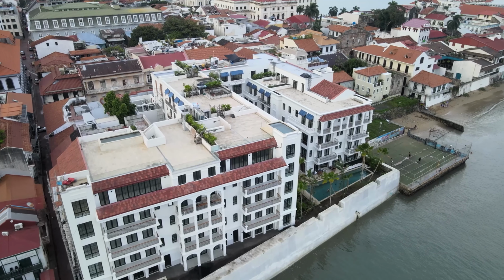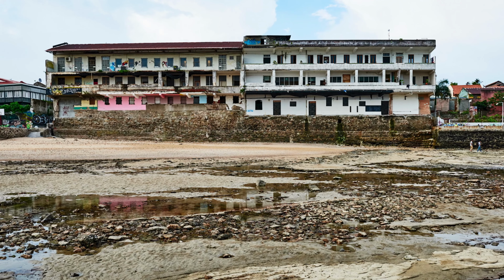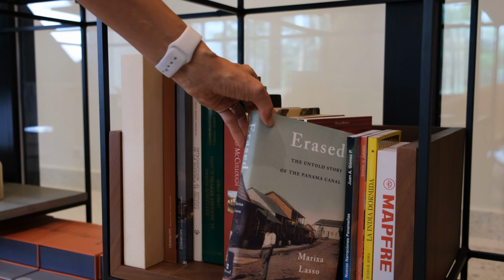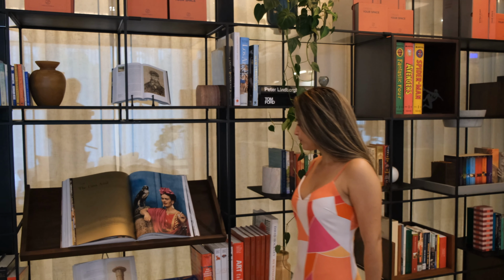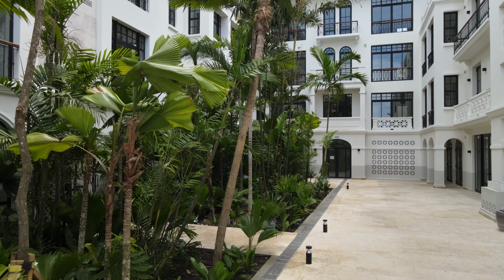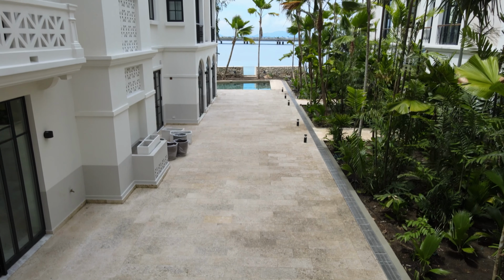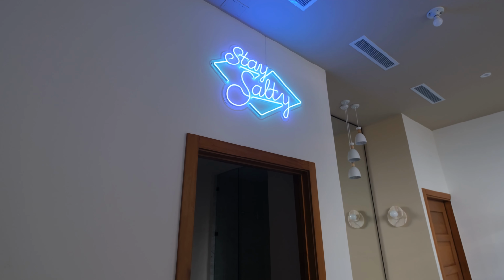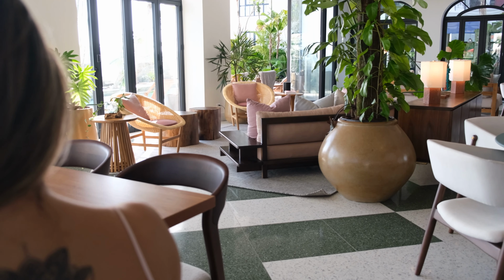The Story of Santa Familia in Casco Viejo Panama | Inspiration & Design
Discover the story behind the most luxurious building in Casco Viejo Panama, and how community engagement played a crucial role in its development. If you're considering where to invest or planning to move to Panama, this video is a must-watch!

Are you interested in Panama?

CHAPTERS:
0:43 - Introduction to Santa Familia
3:18 - Luxury of Space in Architecture
4:08 - Creating Community Spaces
5:35 - Design Principle: Openness
6:26 - Timelessness in Building Design
7:22 - Artisans and Modern Comforts
8:20 - Design of Reception Desk
9:32 - Landscaping in Urban Design
10:28 - Palm Garden Aesthetics
11:13 - Innovative Underground Trees
11:52 - Parking Solutions in Urban Areas
13:23 - Integrating Beachfront with Architecture
14:09 - Designing a Modern Library
15:24 - Lobby Area Design and Functionality
16:18 - Affordable Apartments in Casco Viejo
16:42 - Outro

Hi I'm Jesse, I'm a Canadian that has moved south of the border.  I've lived in a lot of different countries and experienced a lot of what Mexico, Costa Rica, Panama, Colombia, Uruguay, Argentina & Chile has to offer.

My Goal of this channel is to:
► 1. Showcase the different areas: (from a Foreigners perspective)
► 2. Comparison videos
► 3. Guides throughout Latin America - LATAM► 4.  Experiences
► 5.  Podcast interviews with leading agents in that area